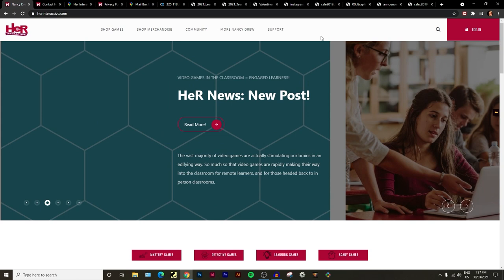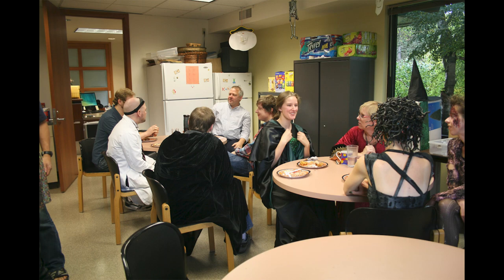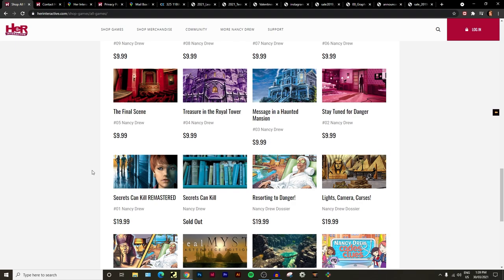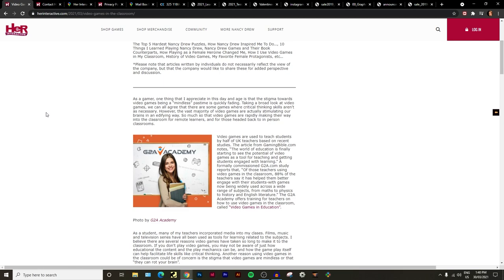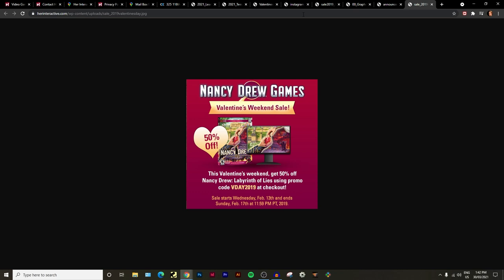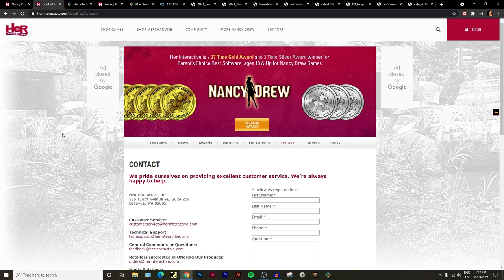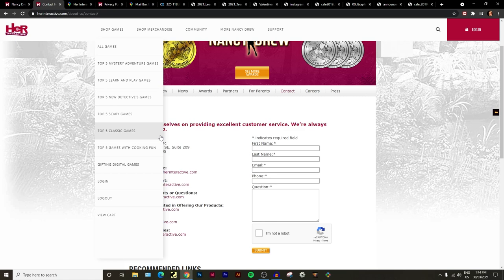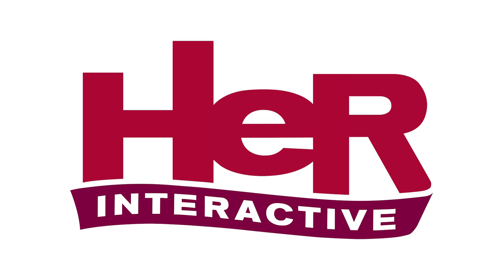NDW Vlog #133: Dear HeR Interactive, What is Going On?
In this episode, I discuss the fact that HeR has seemingly moved out of their offices during the pandemic, yet they still have employees and are somehow making some sort of money.